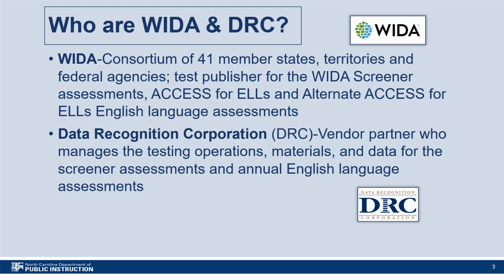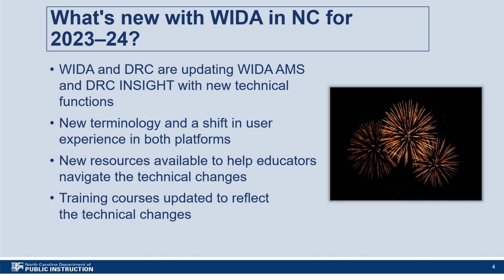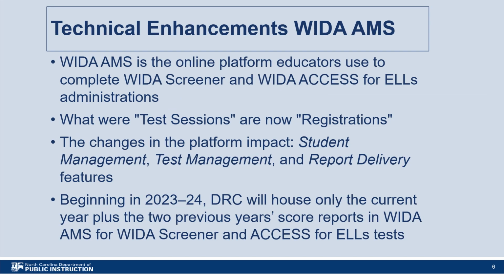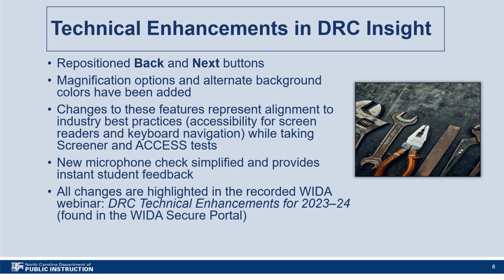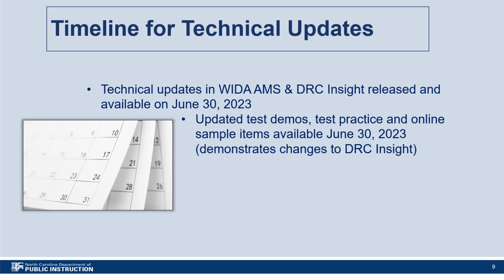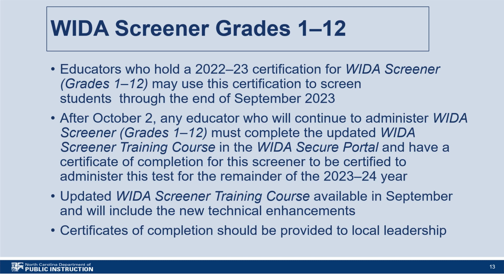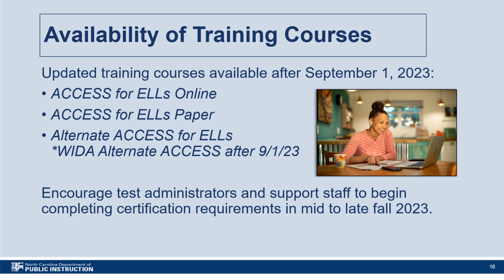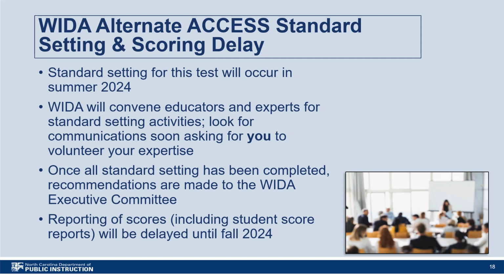2023 24 WIDA Updates for North Carolina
The 2023-24 WIDA Updates for North Carolina is a video highlighting changes in WIDA AMS, DRC Insight, Certification Requirements and ACCESS for ELLs, as well as resources to assist public school units navigate these changes.